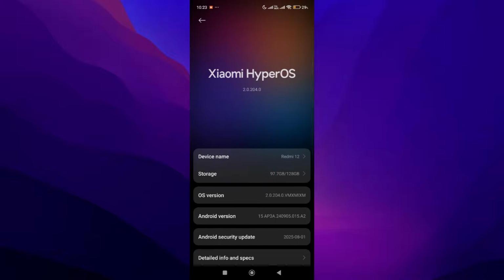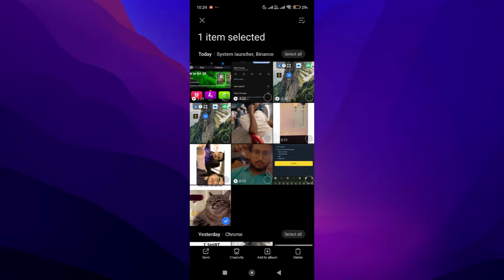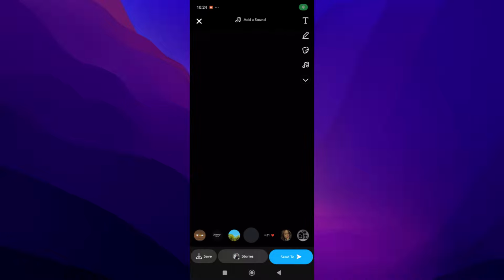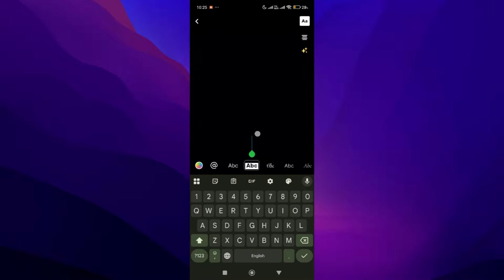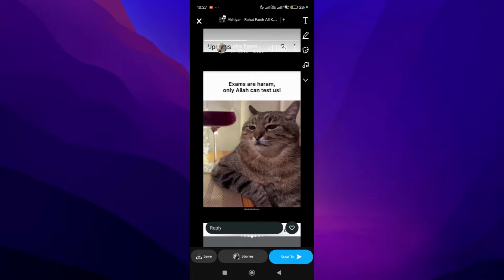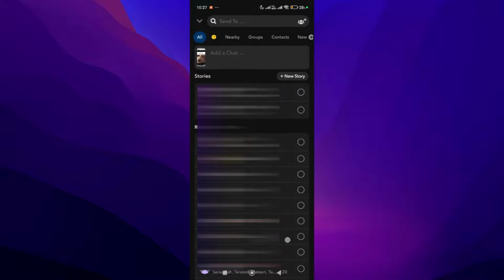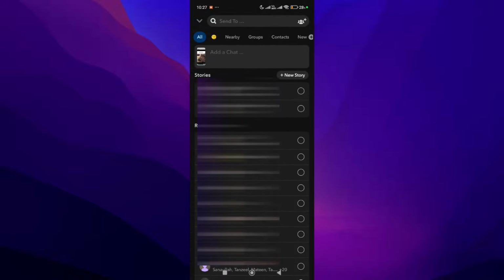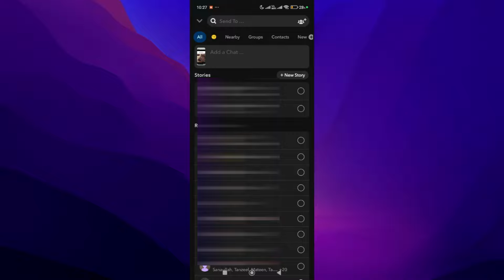How to Send Snaps Without Media Upload on Snapchat Privacy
Want to send snaps without uploading media to Snapchat’s servers for extra privacy and control? In this quick 2025 tutorial, I’ll show you how to send private snaps directly from your device — no cloud upload, no exposure!